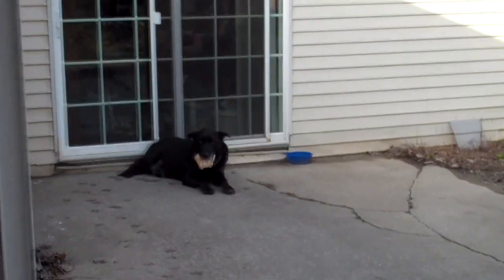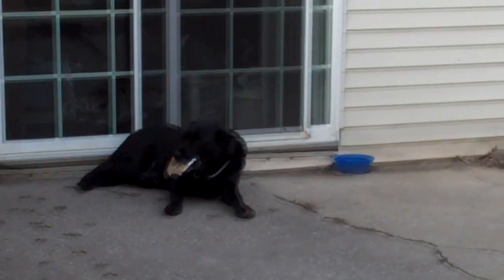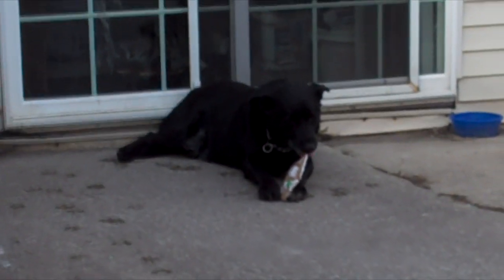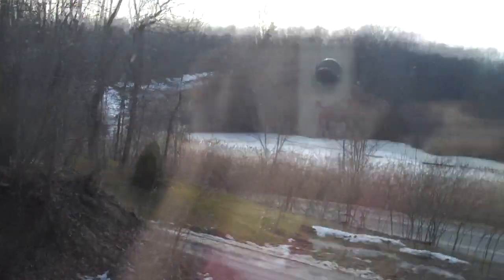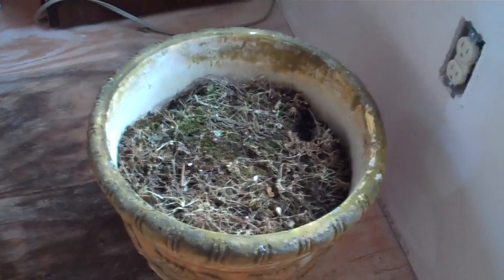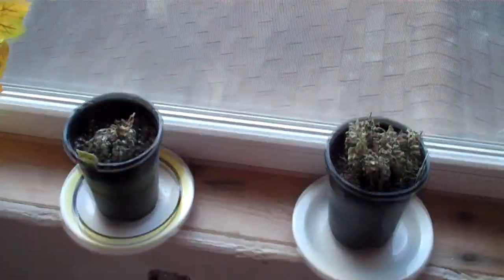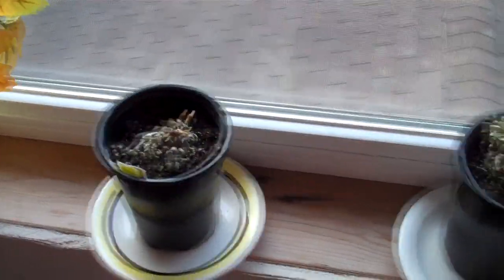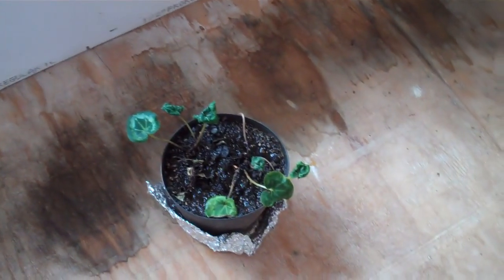Daylight Savings Day!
A mini-update of sorts, celebrating the start of spring-like weather up here in the north. Also, I just had to record the dog!